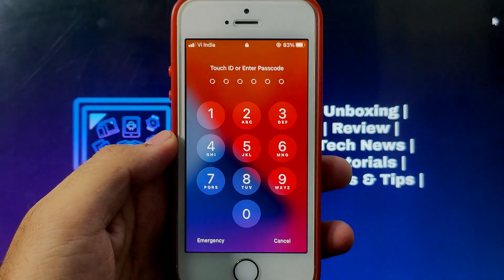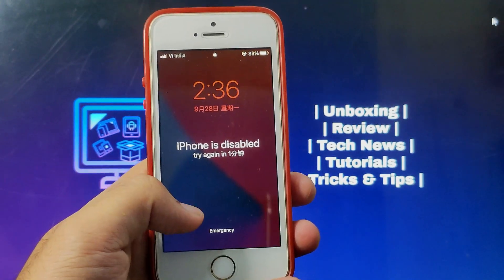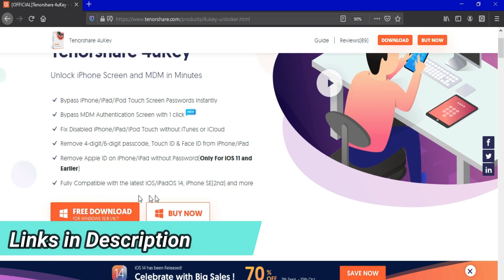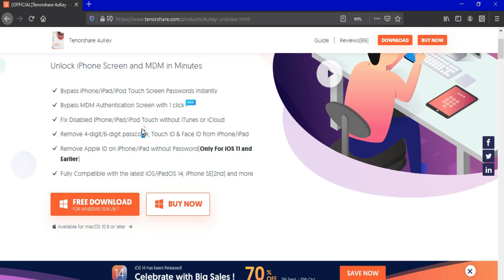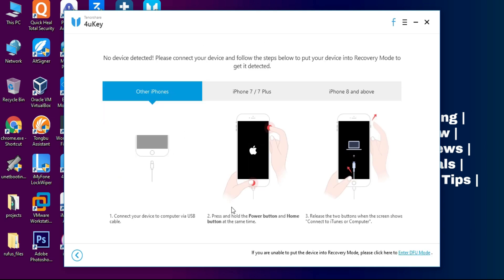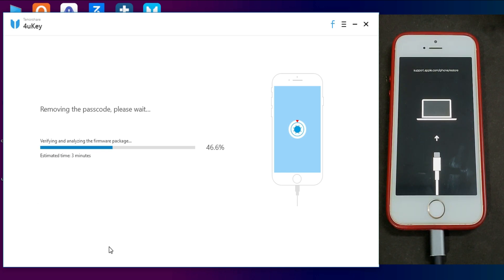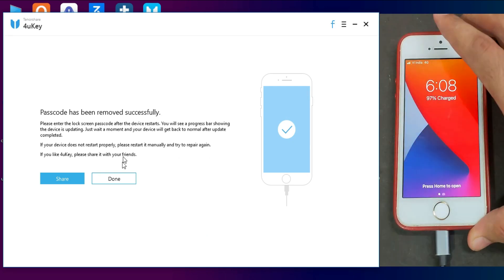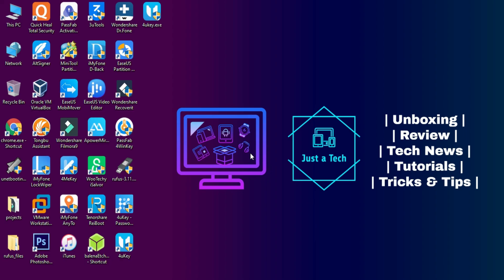Unlock ANY iPhone/iPad/iPod Without Passcode iOS14 2020|Unlock Disabled iPhone|MDM|Tenorshare 4uKey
iPhone 12/ iOS14 is Coming Soon! Celebrate with Big Sales!

By Just a Tech
By Justatech
By iJustatech